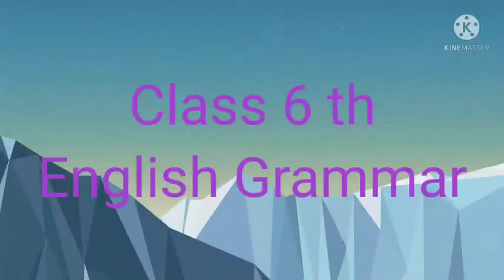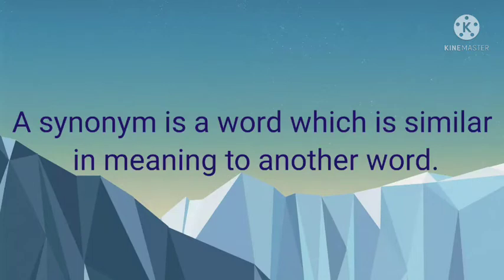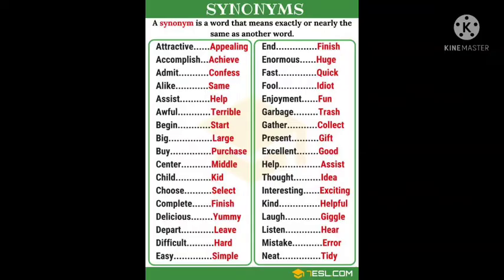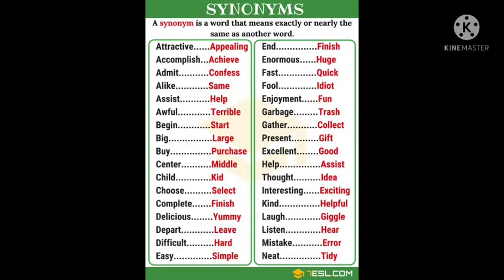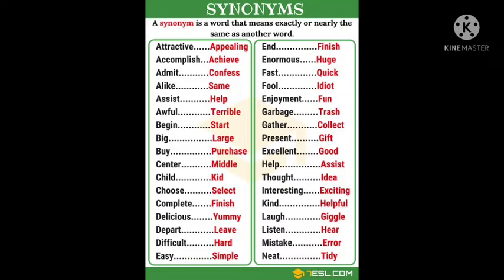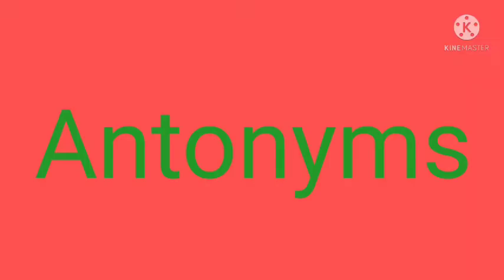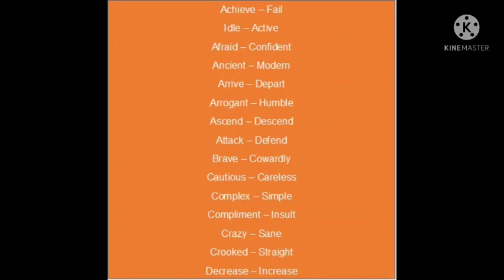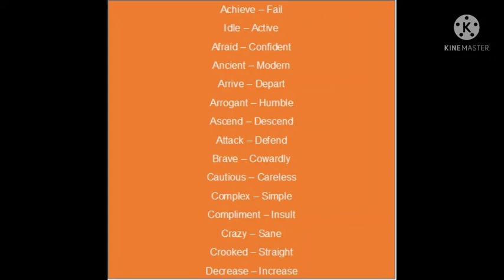Class 6th English Language Antonyms and Synonyms